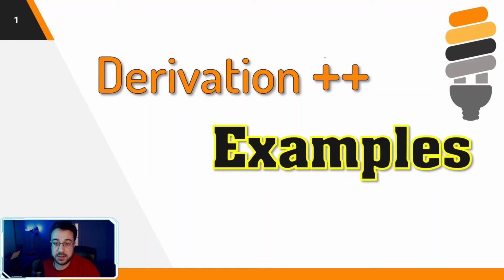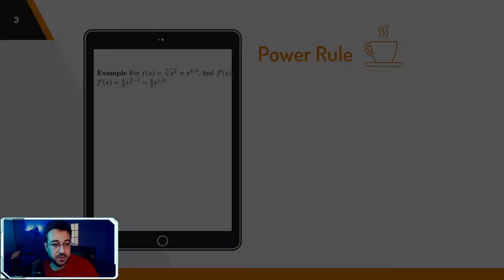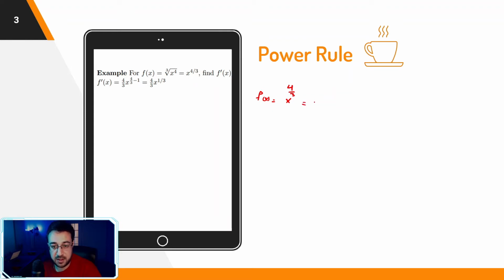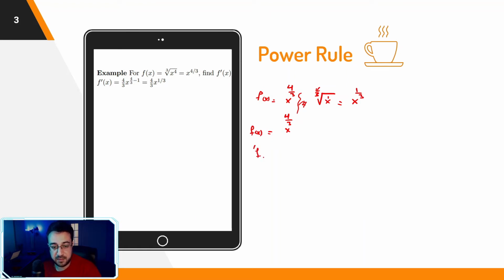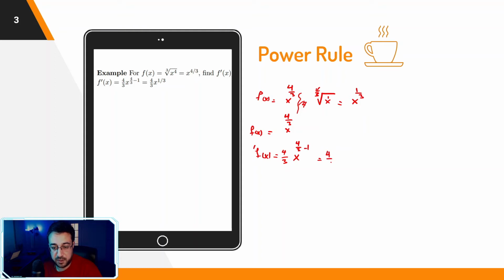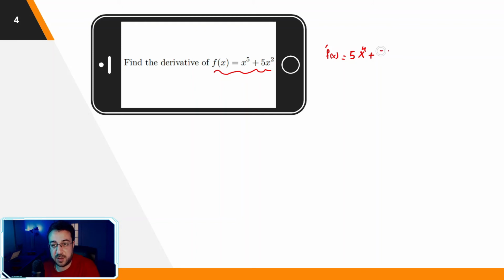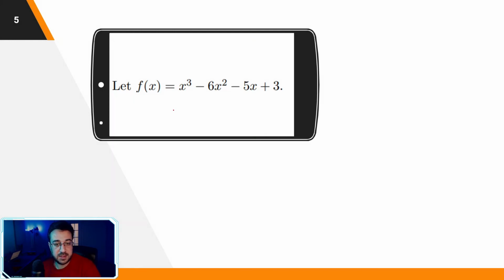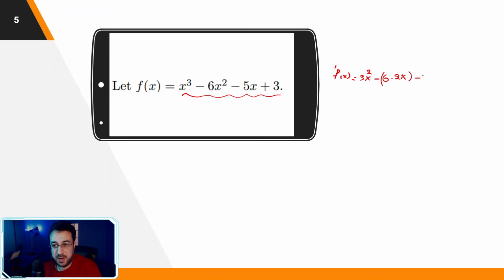Derivatives examples (Plus)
Derivatives examples (Plus) - Power rule advanced examples